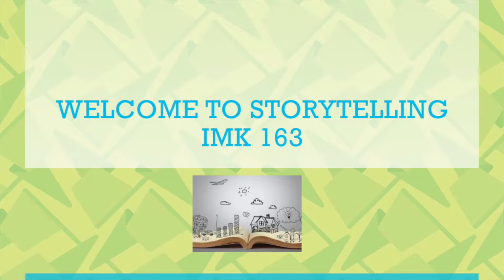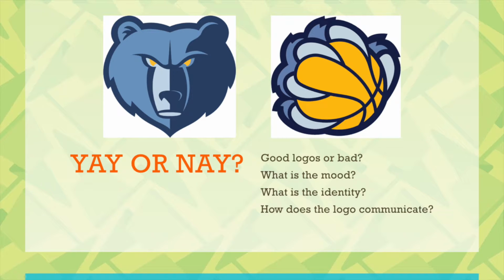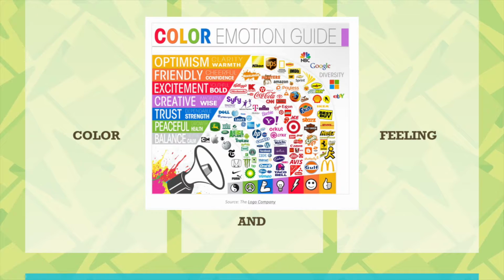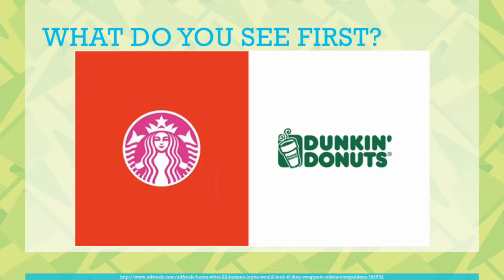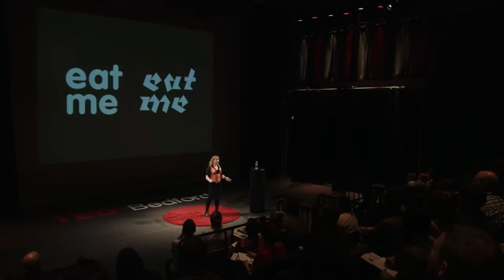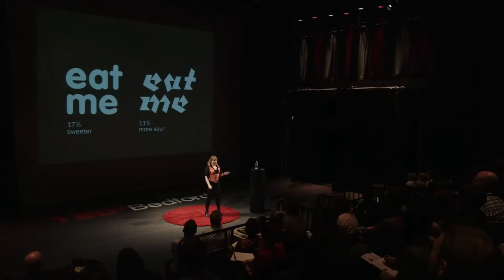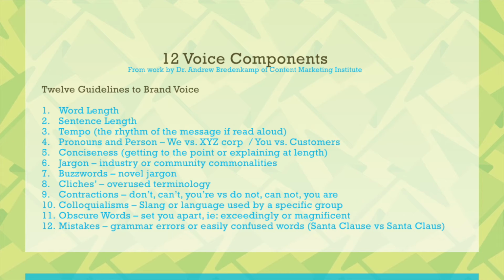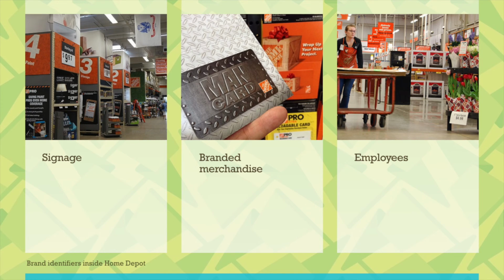Week 3 Video